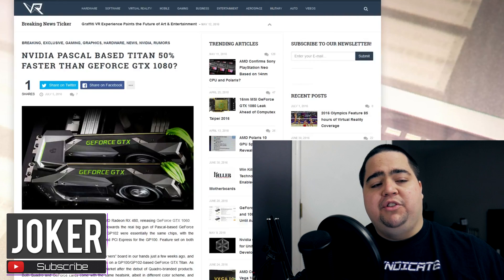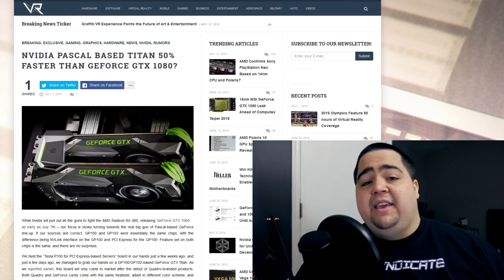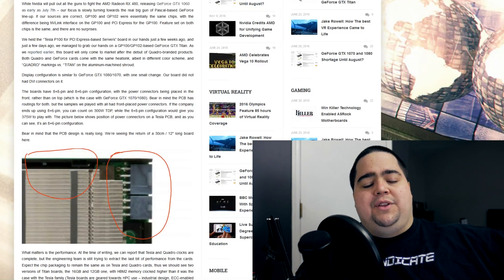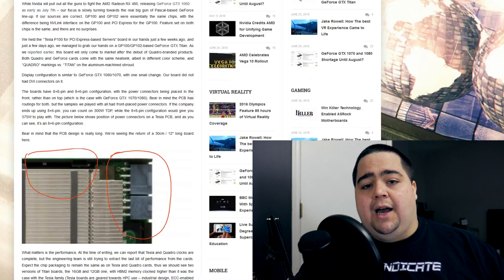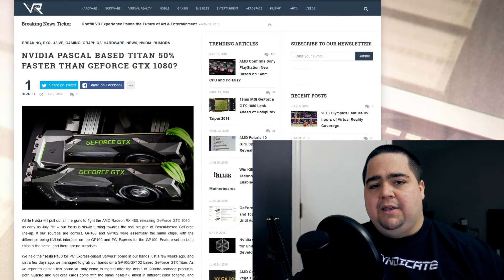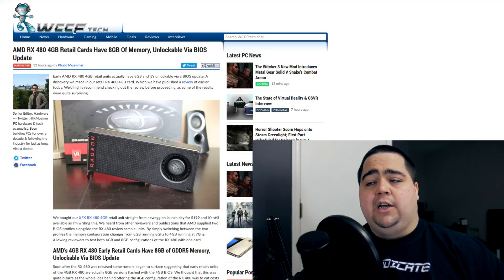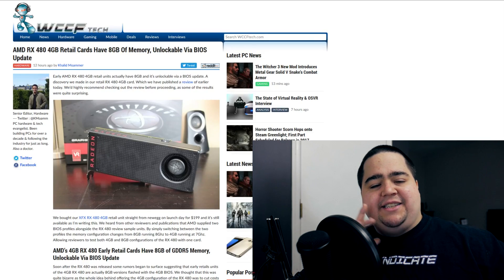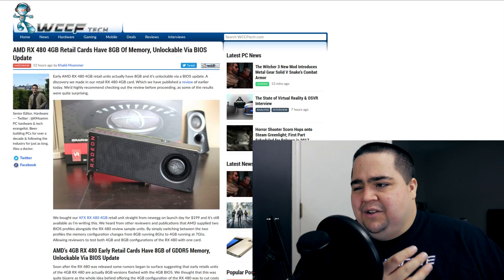Titan P Details Leaked | AMD RX 480 VRAM "Issue"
VR World is reporting to have been hands-on with Pascal-based, Titan P from Nvidia. Do all AMD RX 480 cards have 8GB video memory?